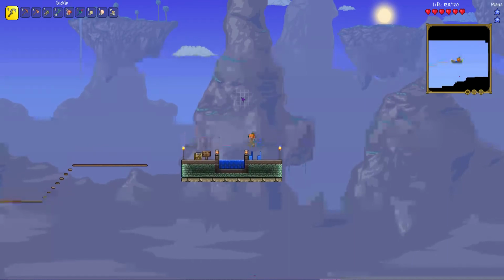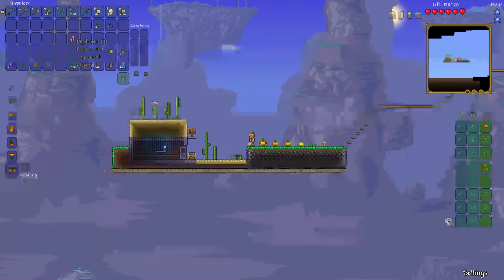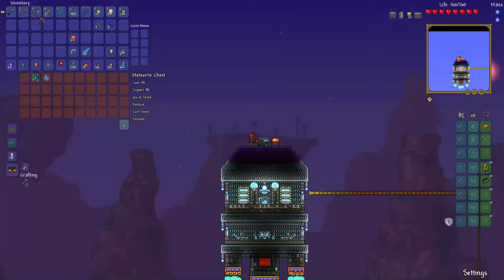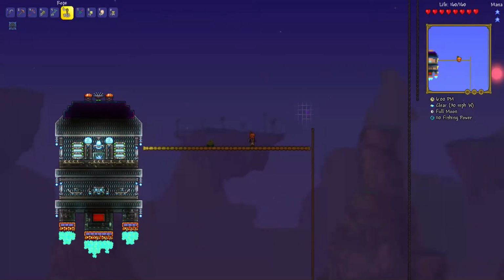Terraria (Isle of voices boy LET'S PLAY [adventure map]) EP. 1